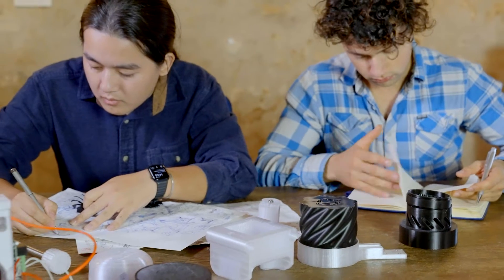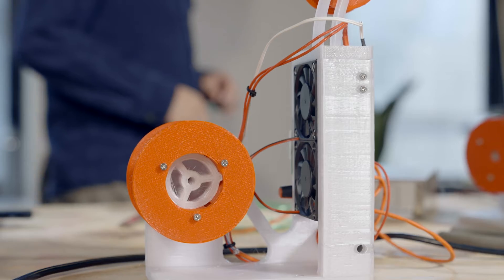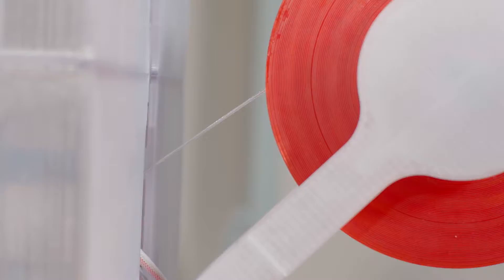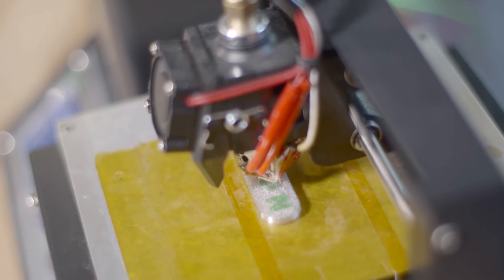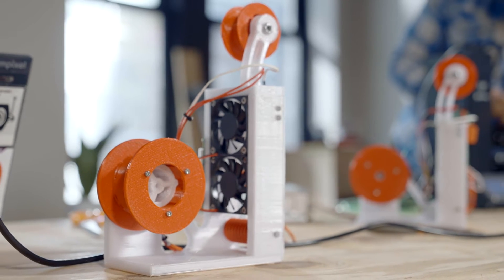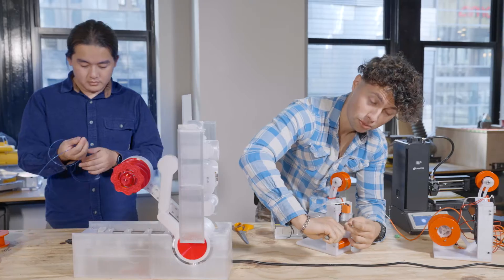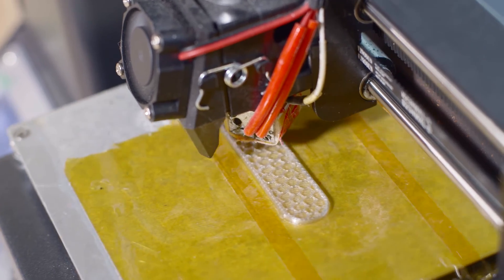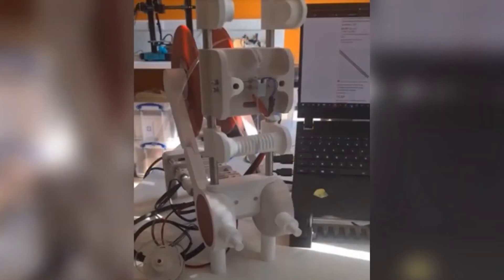The James Dyson Award 2022 Sustainability Winner has been announced!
James Dyson Award 2022 Sustainability Winner, Polyformer, is a low-cost, open-source machine which recycles plastic bottles into 3D printer filament.